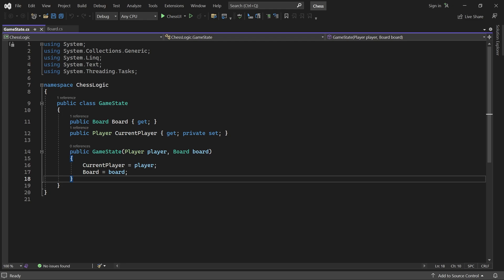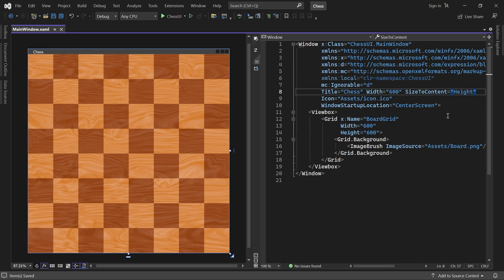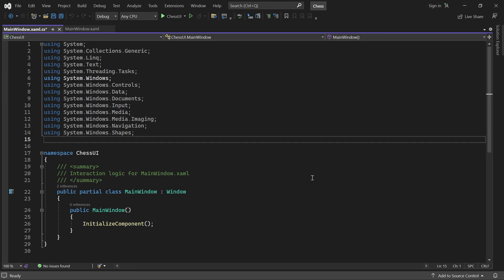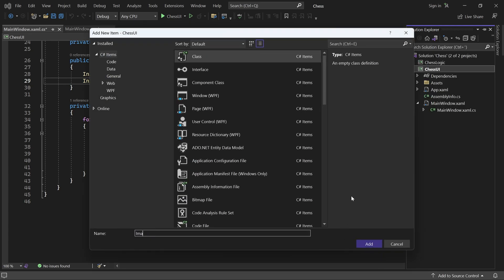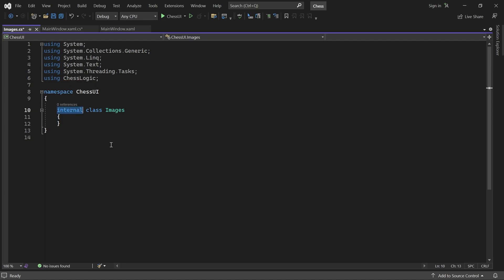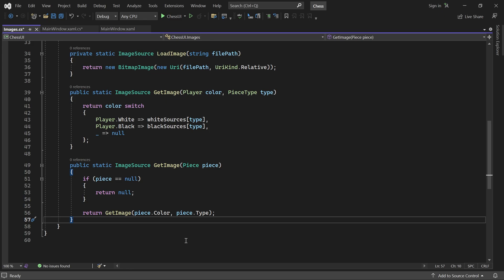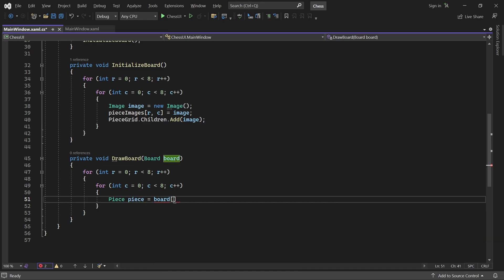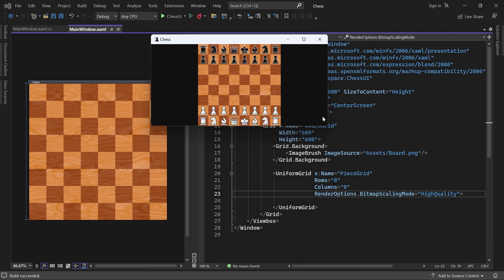Programming a Chess Game in C# | Part 4 - Drawing the Board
In this part, we leave the ChessLogic project for a bit and focus on the user interface instead! We render the board, including all the chess pieces, and make sure that the UI scales properly.

Chapters:
0:00 - Plan
0:19 - Title & Startup Location
0:54 - Incorrect Scaling
1:12 - Proper Scaling
1:47 - Flush Fit
2:32 - Change Background Color
2:56 - Piece Grid
4:46 - Board Initialization
6:45 - Loading Piece Images
10:53 - GetImage Method
13:17 - Draw Chess Pieces
15:28 - High Quality Bitmap Scaling